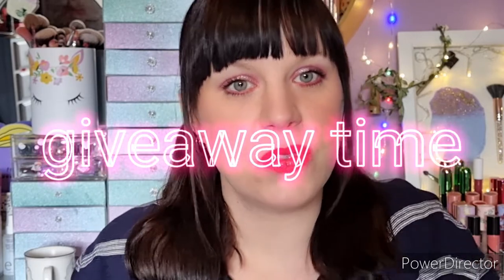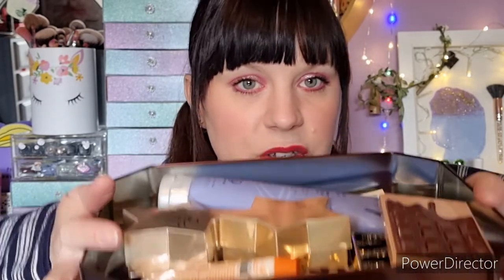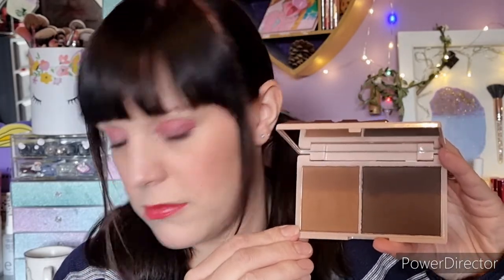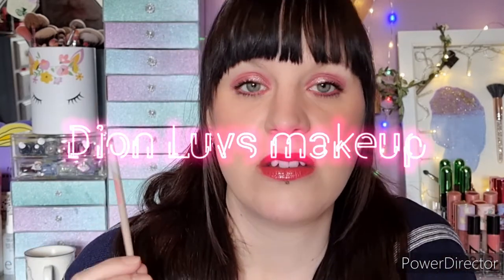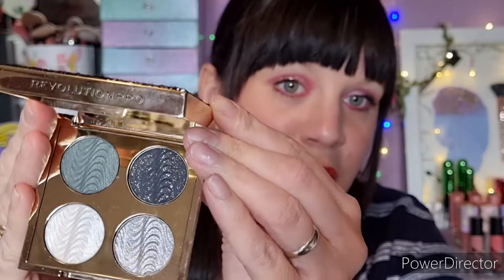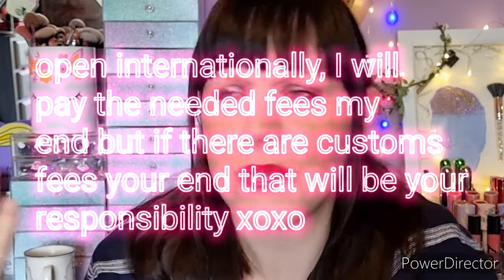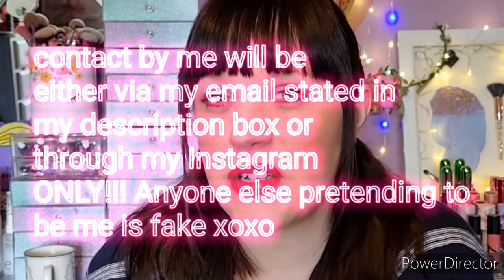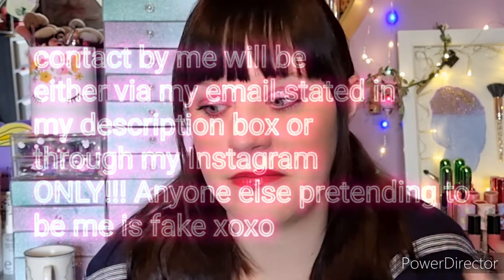Giveaway time - To celebrate over one year on YouTube...(closed) winner announced soon...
hey my little Brushaflies and welcome back to my channel Brushafly mua 🦋 Today's video is a Giveaway!! its Giveaway time, if you would like to enter then please subscribe to my channel, leave a ❤️ emoji in the comments and also a way to contact you if you win such as an email address or an Instagram account I can message you on.
if someone else contacts you it's not me and could be a scam. please do not leave personal details such as address or telephone number, only Instagram or email please in the description box.
open internationally - I will pay the needed fees my end but if you country adds on customs fees your end, then that will be your responsibility xoxo
thanks for entering and for your support on my channel. the Giveaway will be open for one week from April 29th 2022 - 6th May 2022. the winner will have 48 hours to respond before I choose someone else xxxx

xxxx

Opening theme song and full video song credit to - Patrick Patrikios, song is called Broken. Used via the YouTube music library.
xoxo